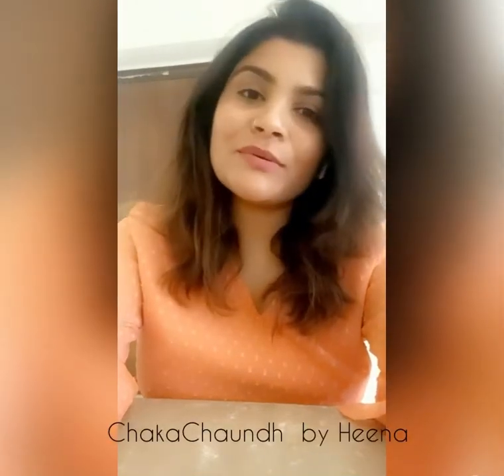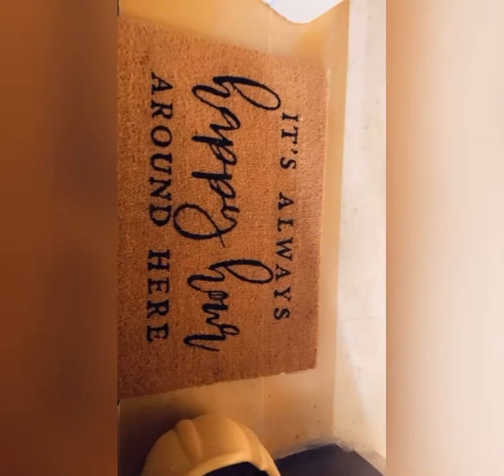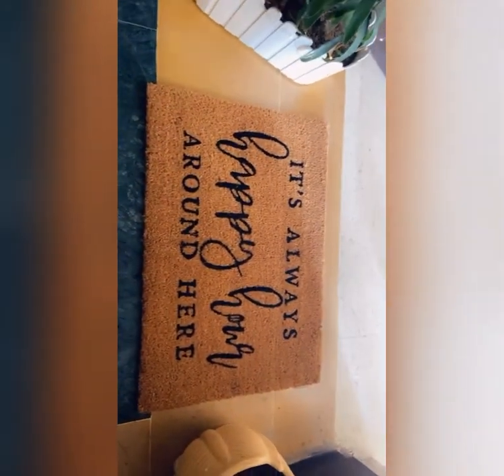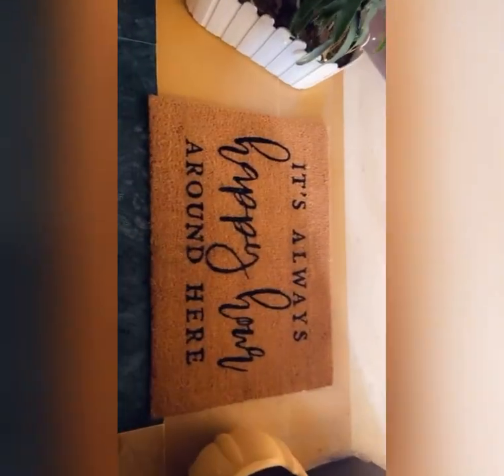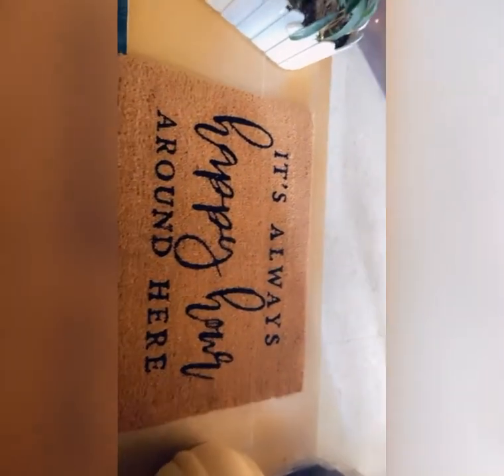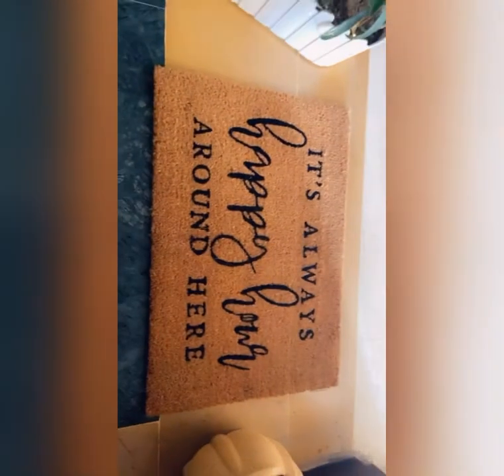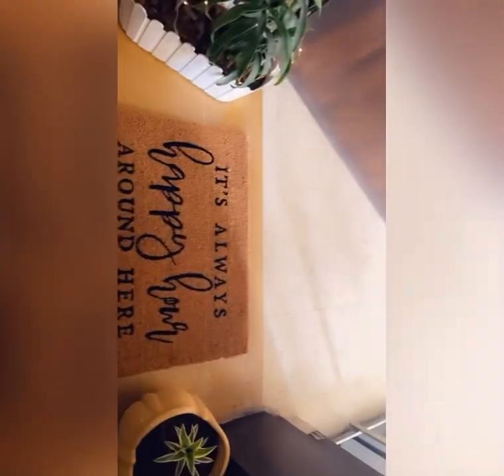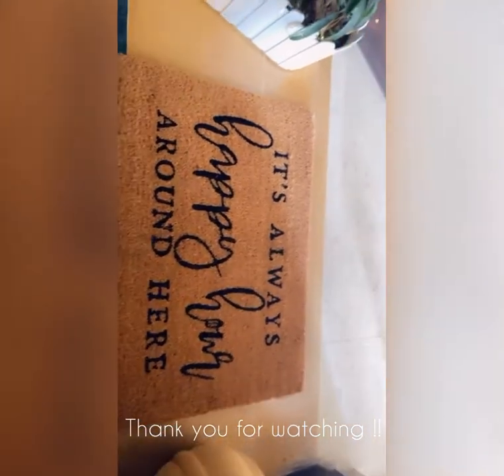Trending doormats !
Atmah Tree Welcome Coir Door Mat - Size 120 X 40 Cm

ATMAH Come In We'Re Awesome Coir Doormat ( 40 X 60Cm )

Mats Avenue Heavy Duty Coir Door Mat Printed with Our NEST Theme for Main Entrances of Home Office School Institutions Brown and Black 45 X75 cm with Rubber Backing